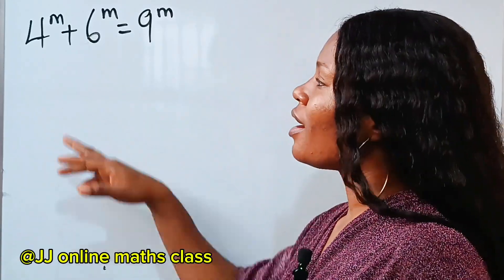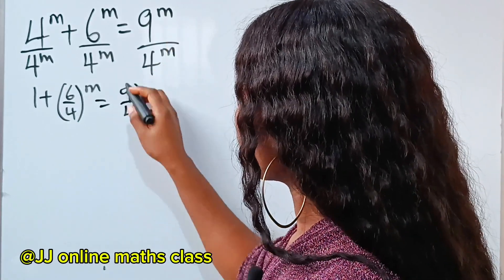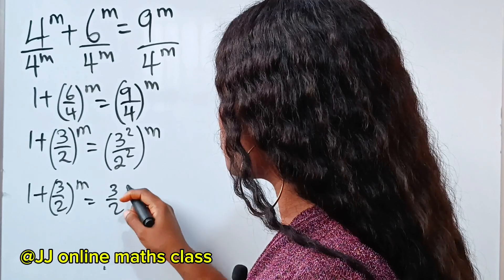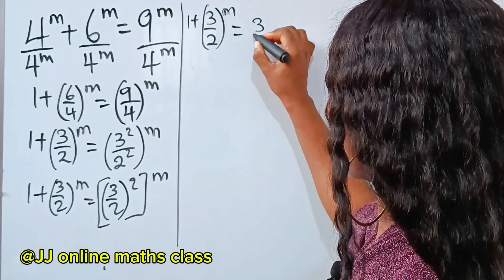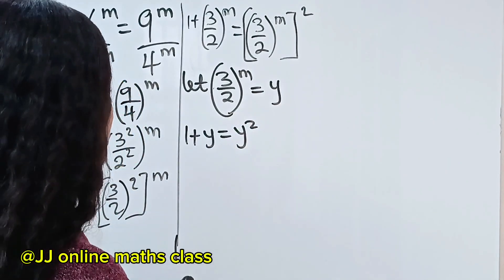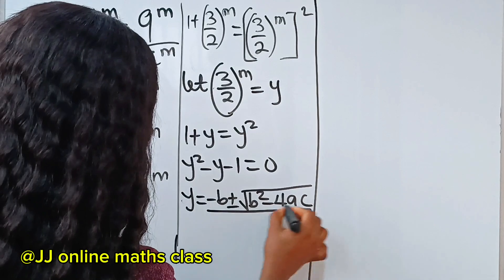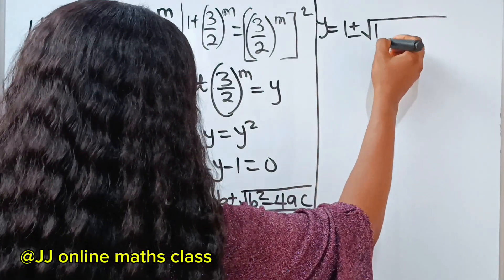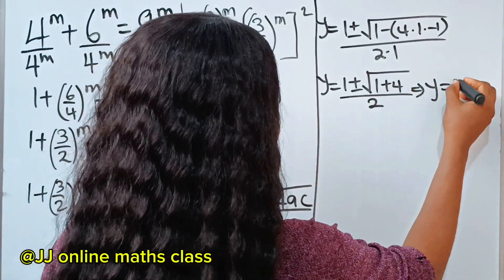Japanese| A Math Olympiad algebra question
A Nice math Olympiad algebra question.